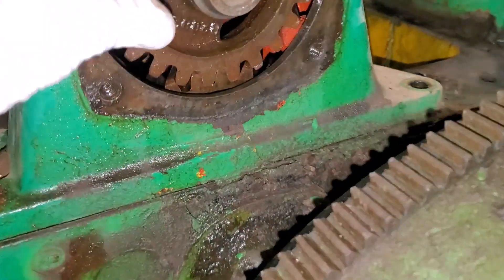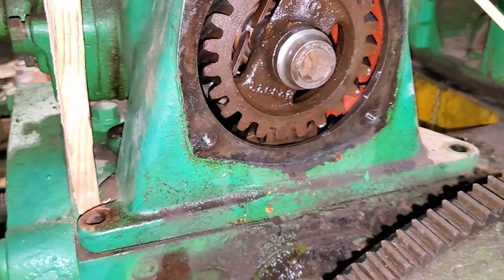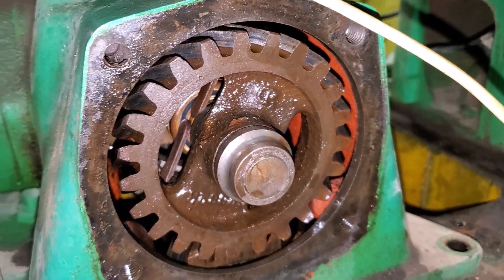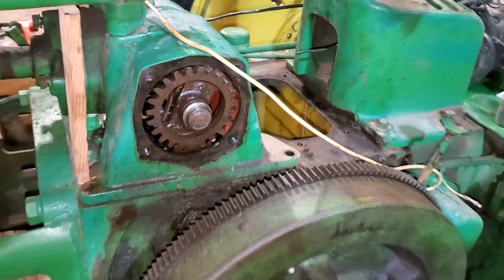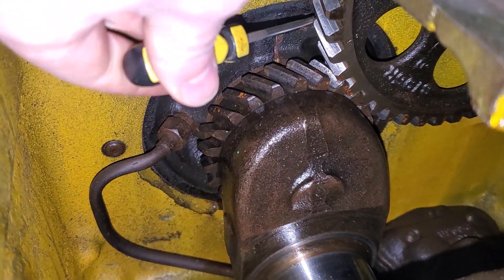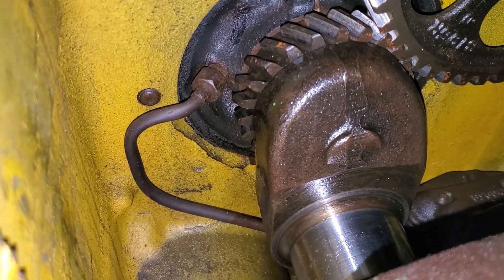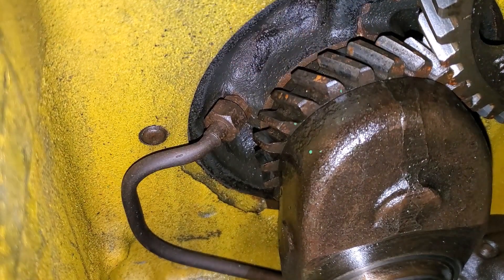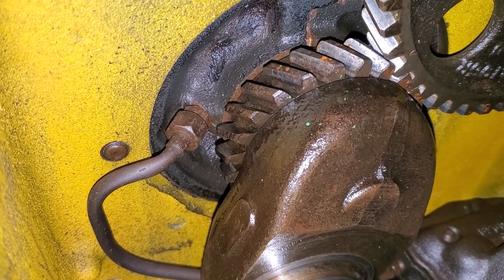John Deere B Timing Marks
Timing marks on the Governor, Camshaft, and Crankshaft of a 2 cylinder John Deere Tractor.  This is a model B, but a model A, D, G, and H are pretty much identical.